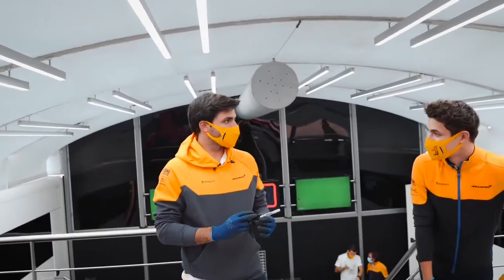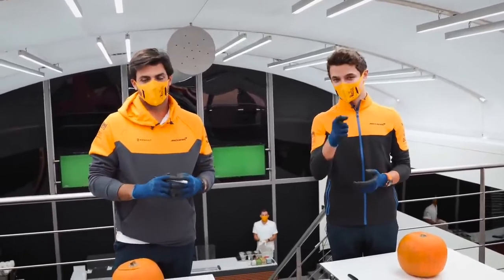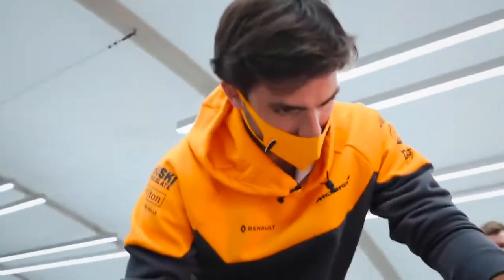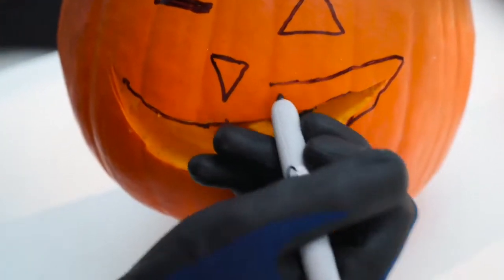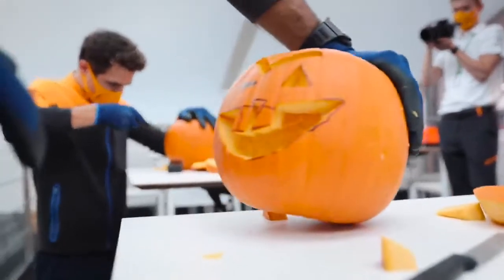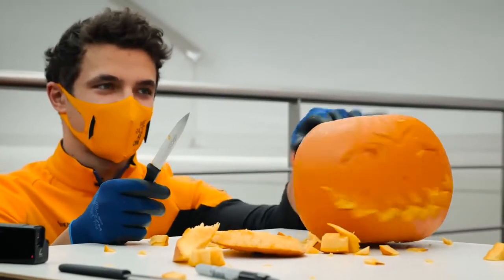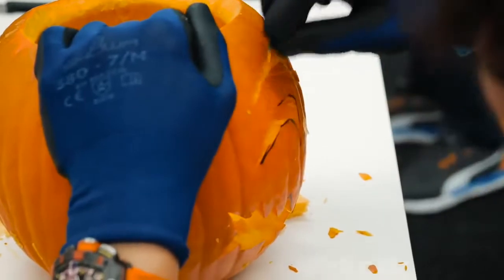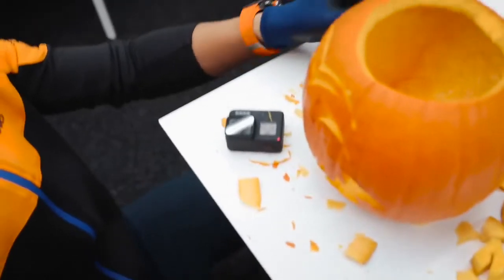Halloween pumpkin Carving With Lando Norris And Carlos Sainz